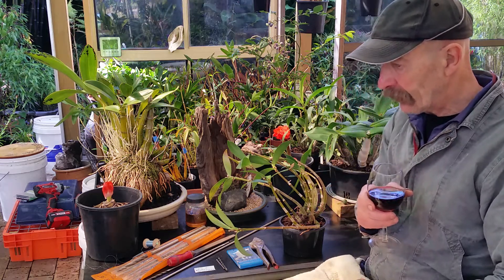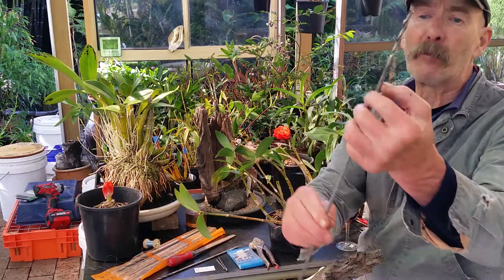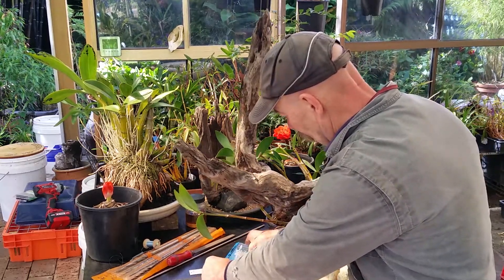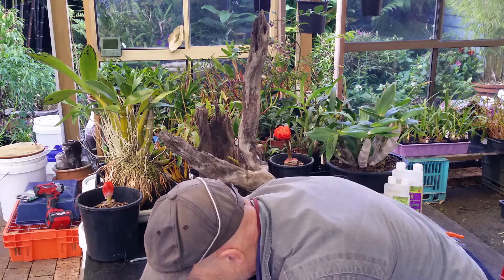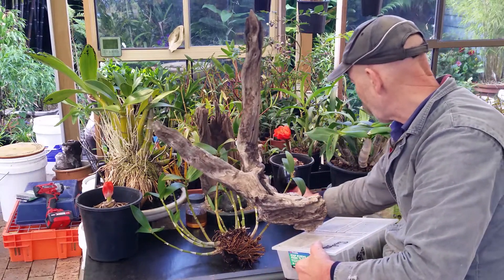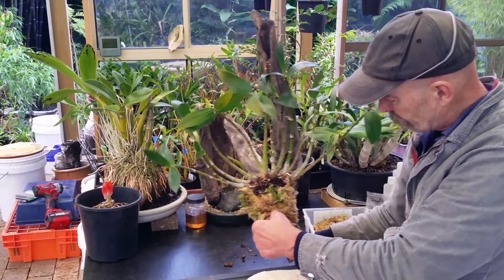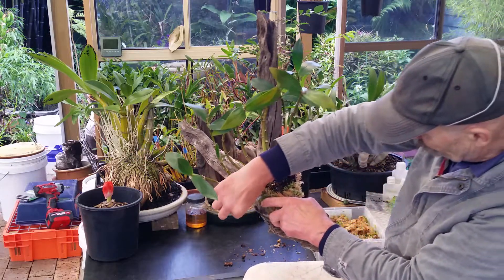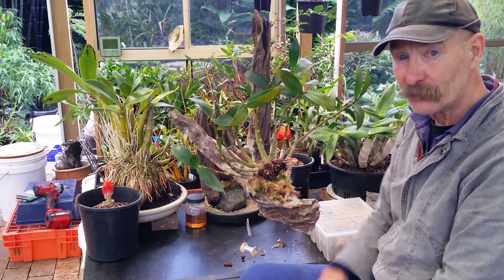Orchid Mount on Driftwood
It's been a while since I've made any large mounts on driftwood and the Den delicatum division was originally growing over the side of a big pot, hence it's weird curved growth. Knowing that it would be a few years before new vertical growth gave it a new form, why not take advantage of it's present form?